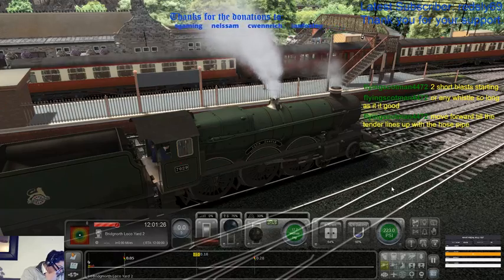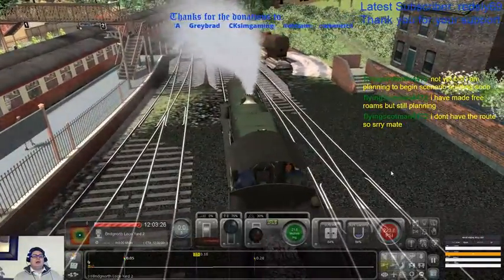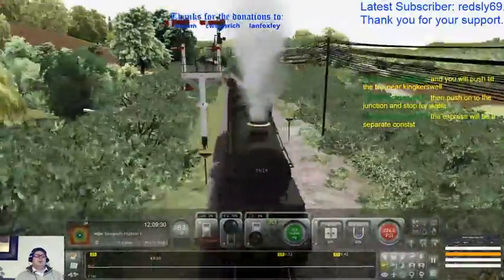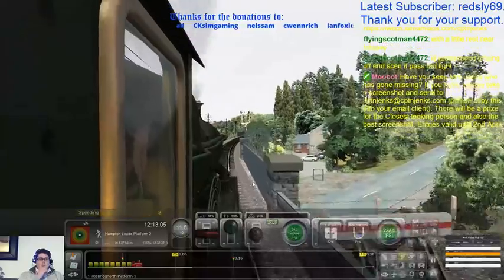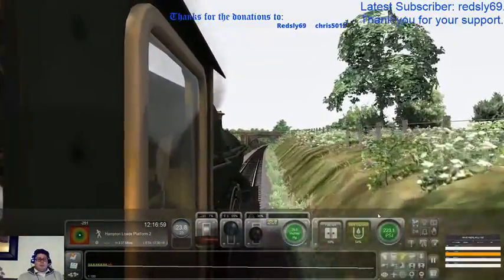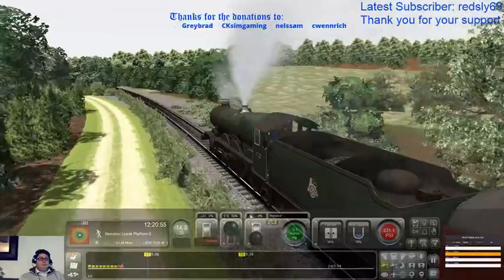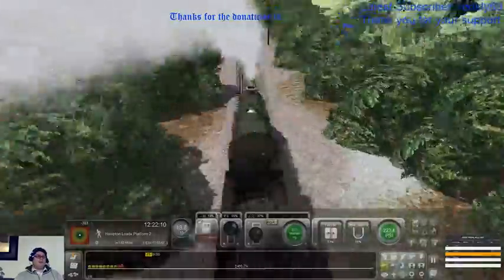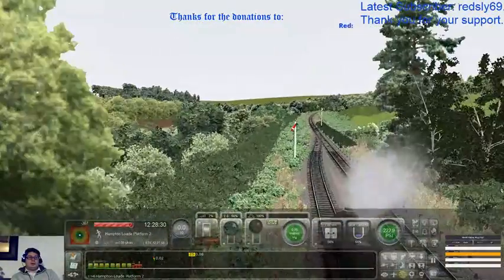Castle Class on Severn Valley Railway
Testing a scenario I am making for the SVR, as far as Hampton Loade from Bridgenorth -- Watch live